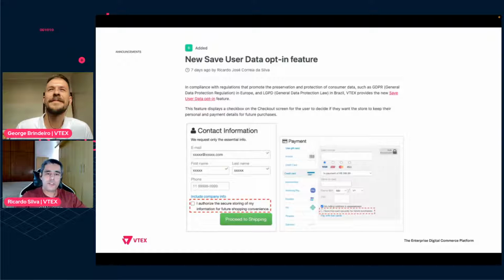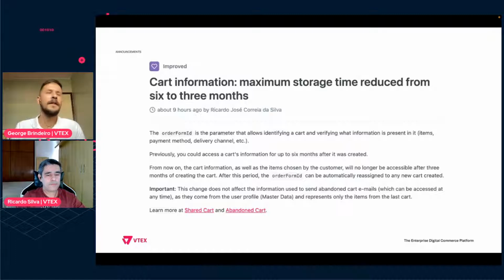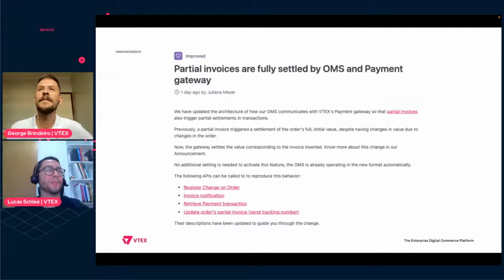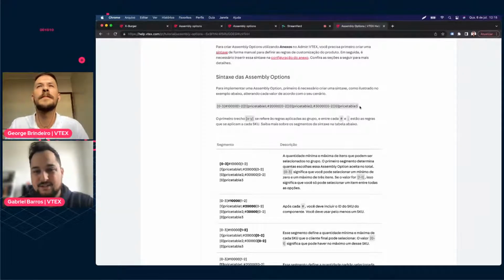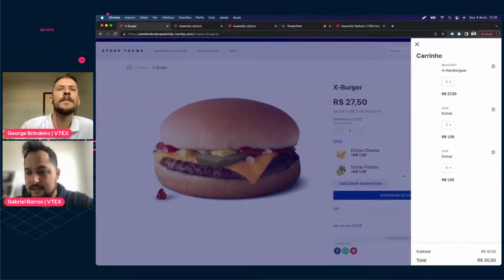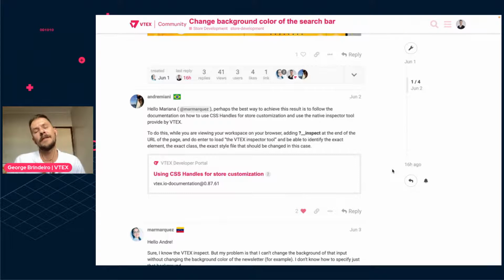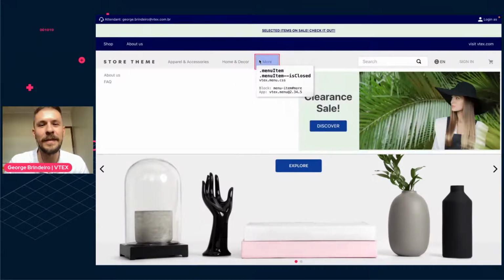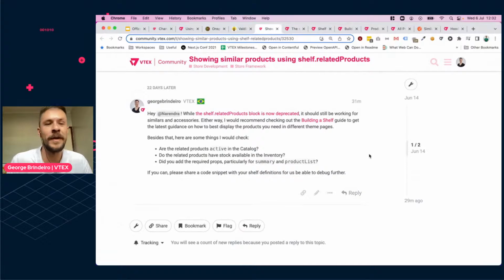Office Hours - Global - 06/Jul/2022